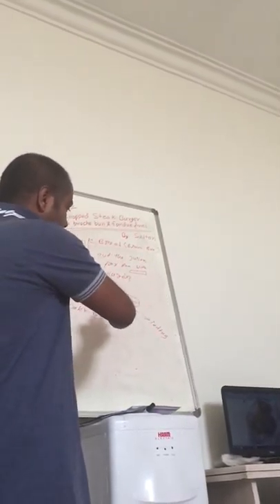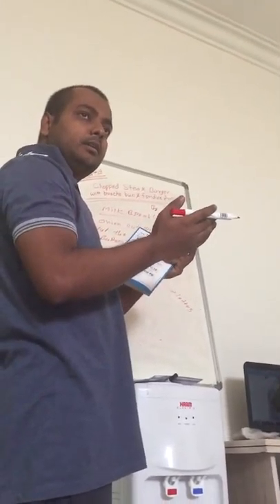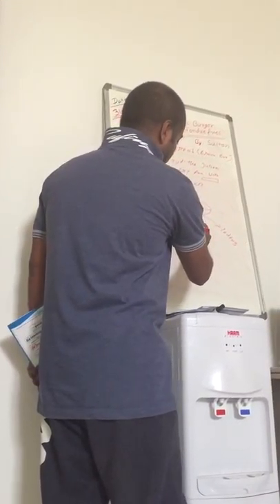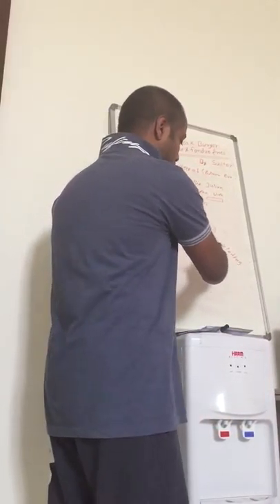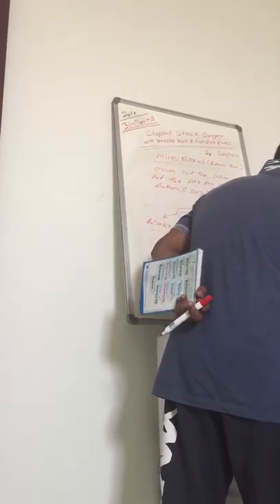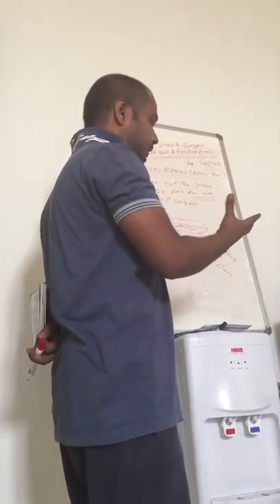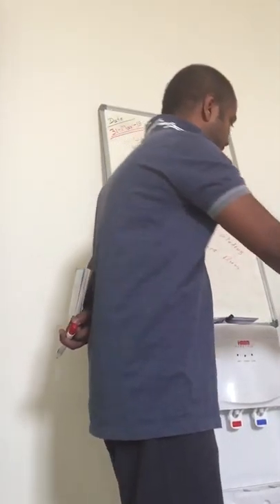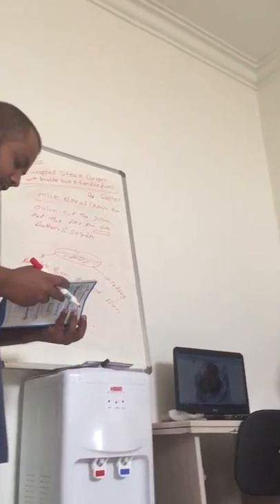Milk Bread Super Soft !! How To Make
Easy Way To make Soft Milk Bread At Your Home

milk bread super soft